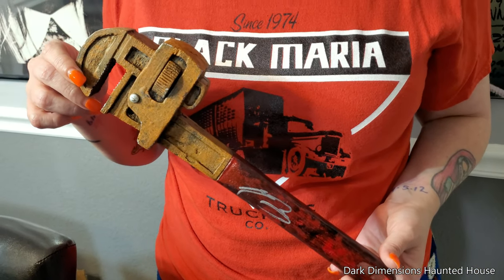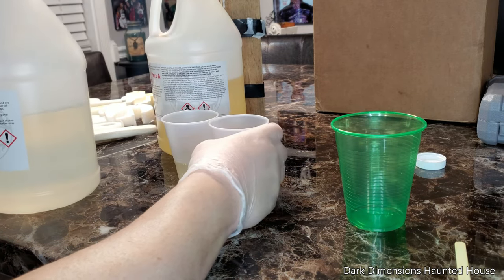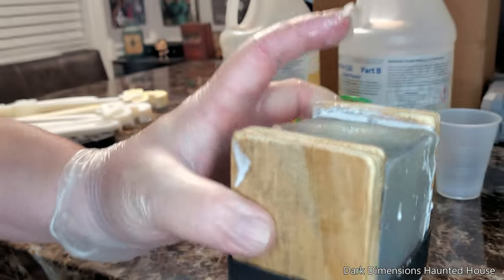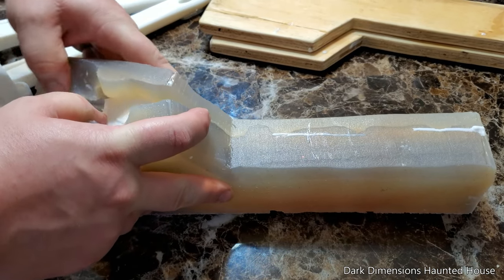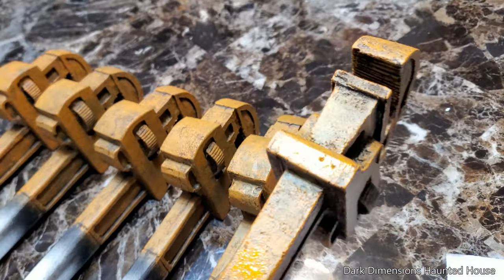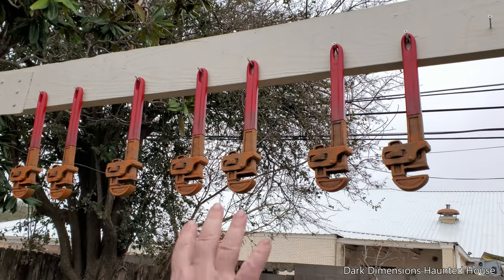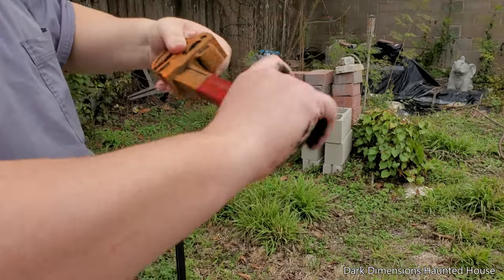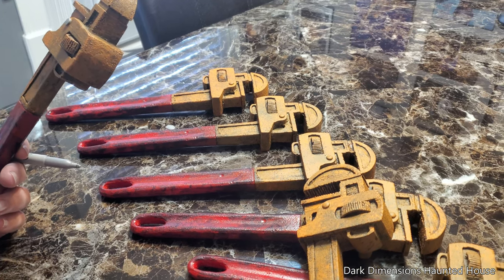Making Replica Wrench Props for The Black Maria Truck Driver from 1974 Texas Chainsaw Massacre Movie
Dark Dimensions Haunted House and STX Media build and make the replica wrench props for horror movie actor Ed Guinn.  Ed is the Black Maria Truck Driver from the original 1974 Texas Chainsaw Massacre horror movie.  In the movie Ed throws a wrench hitting Leatherface in the head and escapes.  In this video we show you how we make the wrenches using a mold and 2-part resin mix from Brick in the Mold.  We paint them and use some painting techniques to give them the old rusty worn used wrench look from the film.  At the end of this video, we show you Ed Guinn at the 2021 Texas Frightmare Weekend and the 2022 Cult Classic Horror Convention in Bastrop Texas.  Ed is one of the nicest actors we have met, and, in this video, he even talks about the original horror movie prop used in the film.  These are perfect for your horror and Halloween decor and decorations collection.  Background music is by Argsound, Cinematic background music.